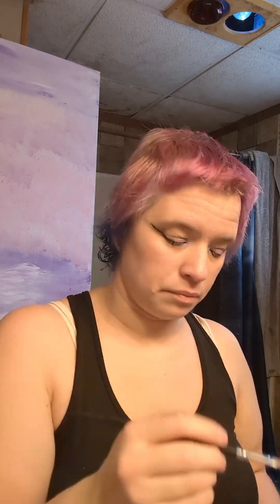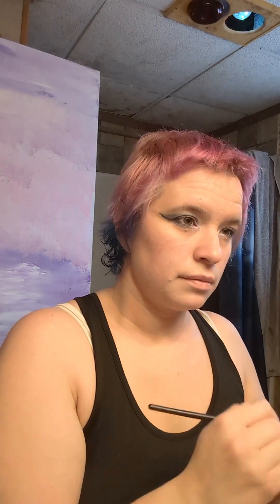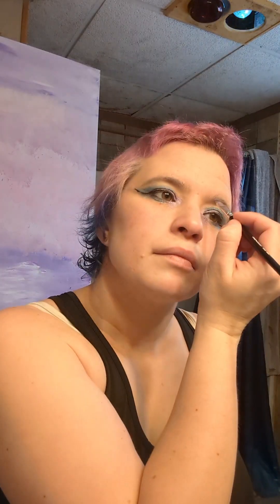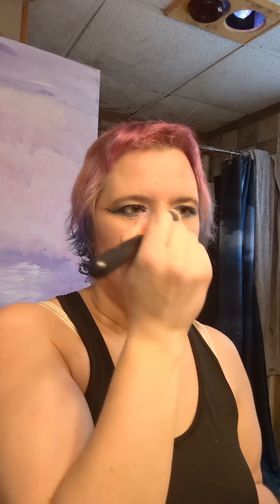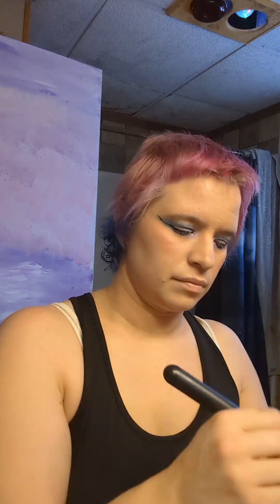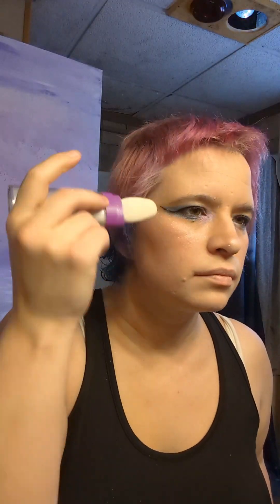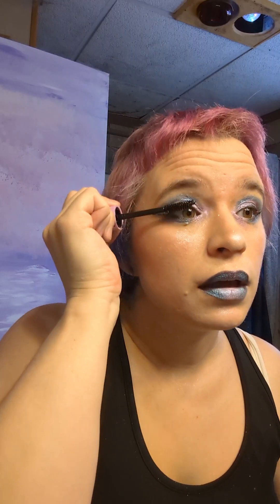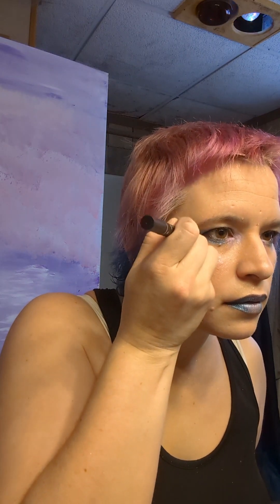green and purple aurora inspired makeup tutorial